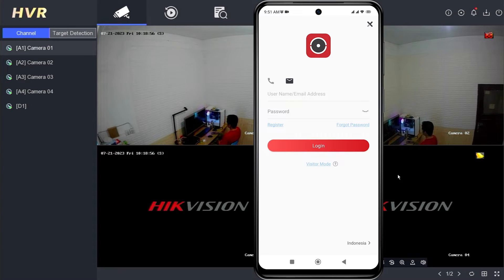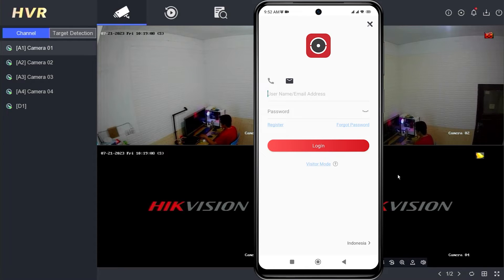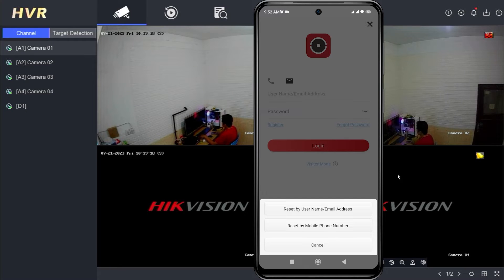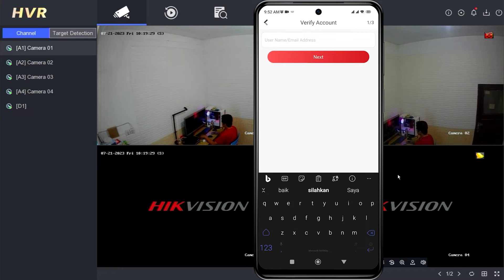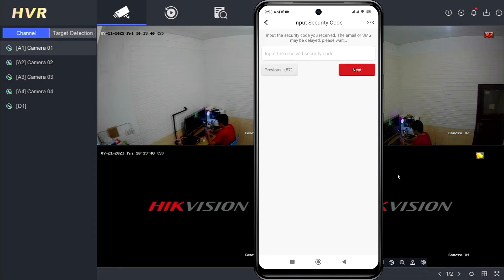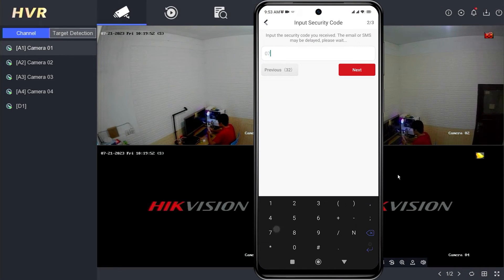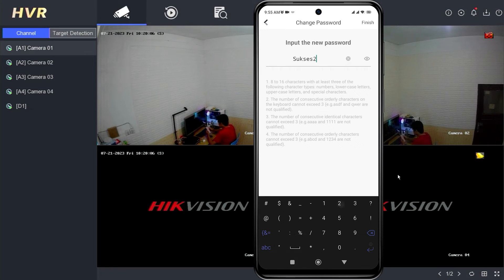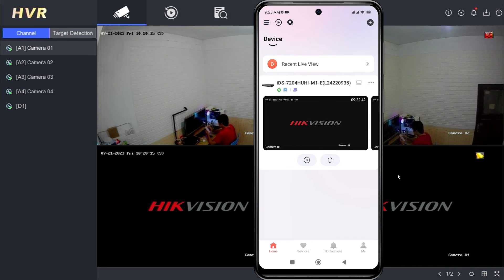Forgot Hik Connect Password | Hik Connect Password Reset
This Video Will Explain Forgot Hik Connect Password | Hik Connect Password Reset. We will guide you through the process of resetting your Hik Connect password if you happen to forget it. This video also related to hik connect forgot password, forgot hik connect password, hik connect password reset, hikvision dvr password reset, how to reset hikvision dvr password, hikvision password reset, encryption password hikvision, and hikvision dvr reset.